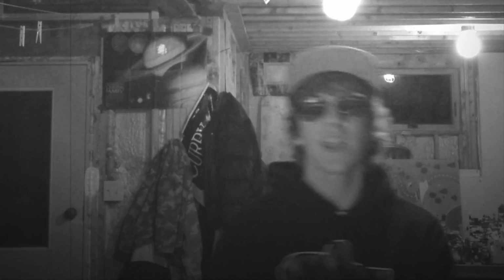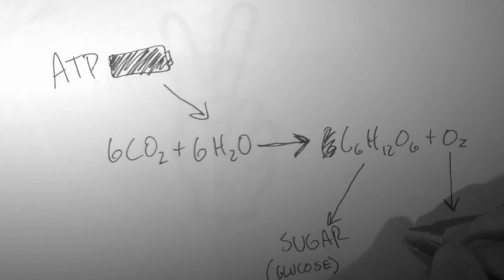Light Cycle Rap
This is a project I did for Honors Biology during freshman year. I got a 100.

**updated version-- the old one had really quiet audio, and really, who wants that?**